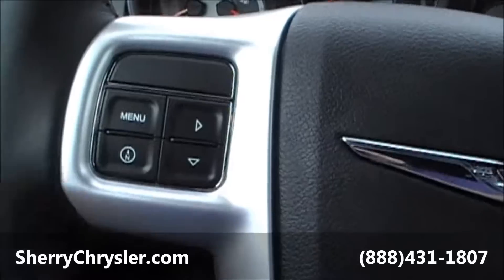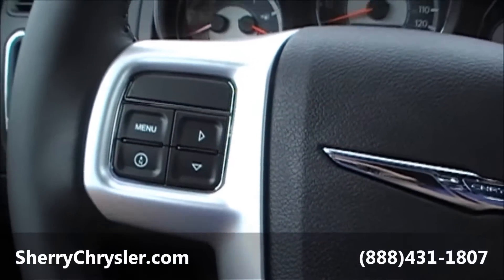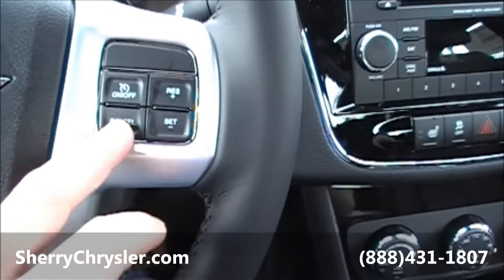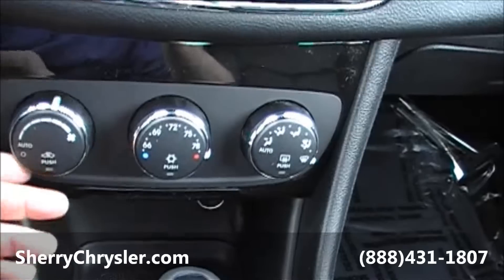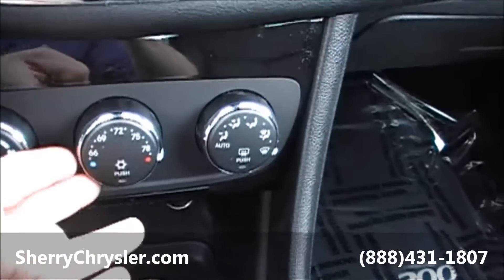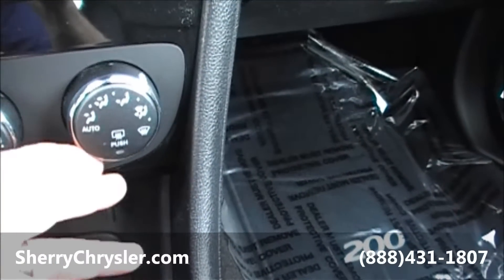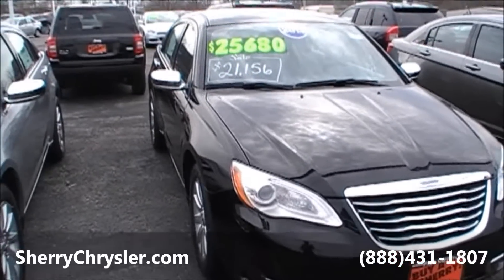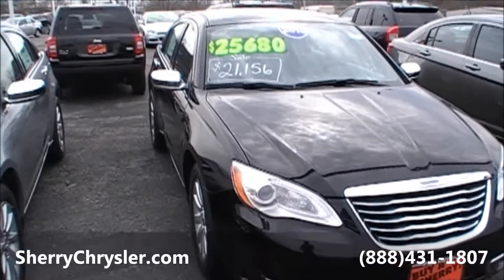2013 Chrysler 200 Limited Sedan Black Automatic for sale Dayton, Troy, Piqua, Sidney, Ohio - 26654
WARRANTY
Basic warranty: 36 months/36,000miles
Roadside assistance coverage: 60 months/100,000miles
Powertrain warranty: 60 months/100,000miles
Corrosion perforation warranty: 60 months/100,000miles

POWERTRAIN
Fuel economy highway: 29mpg
Transmission: multi-speed automatic
Recommended fuel: regular unleaded
Engine location: front